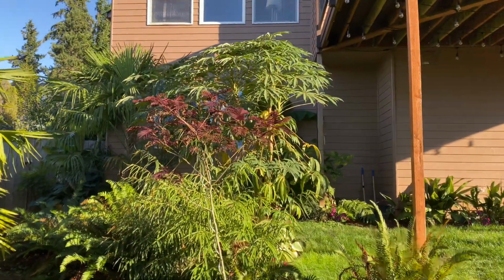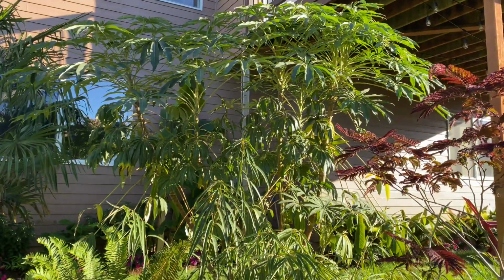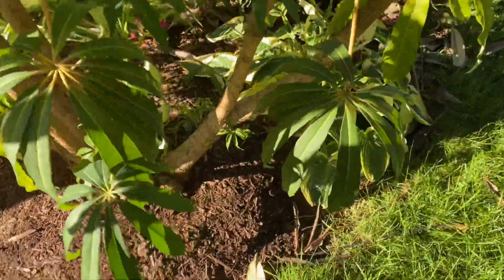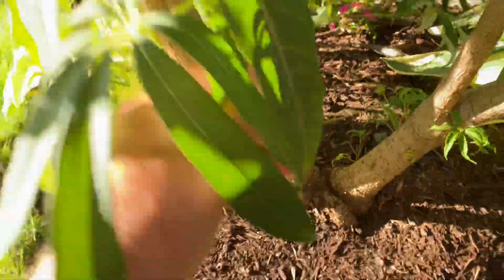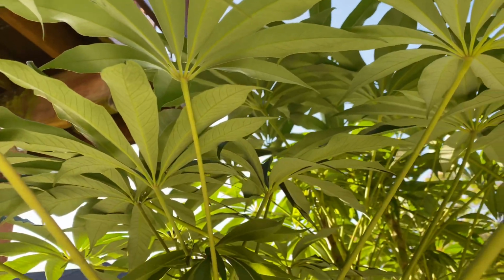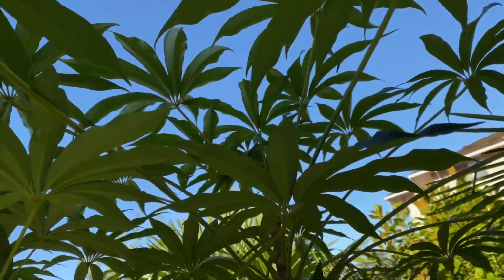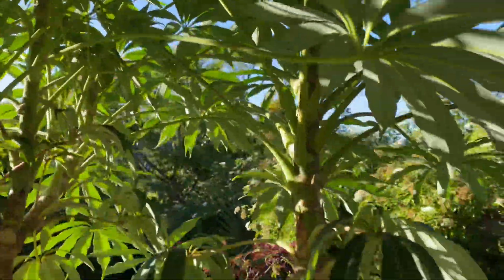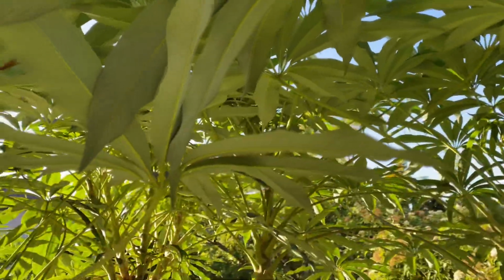Schefflera taiwaniana is taller than me!